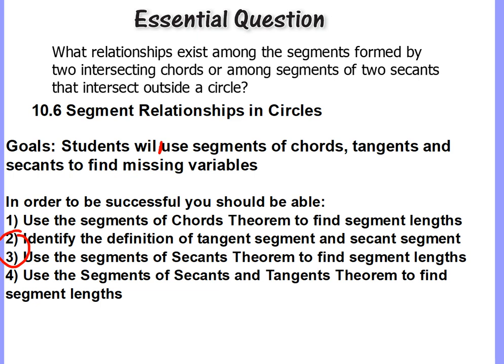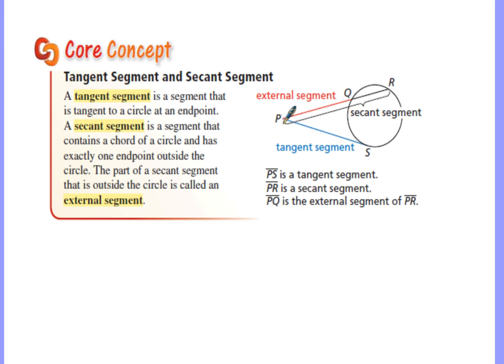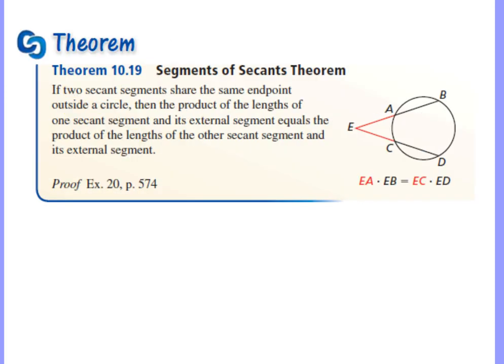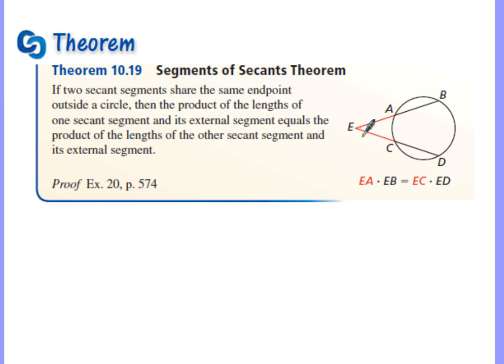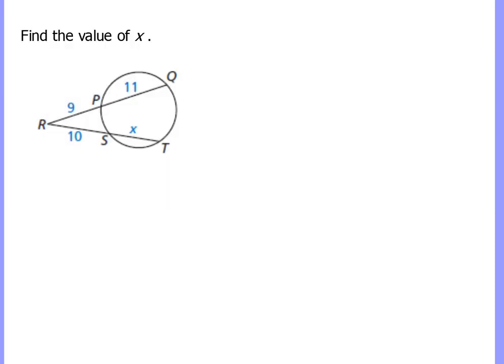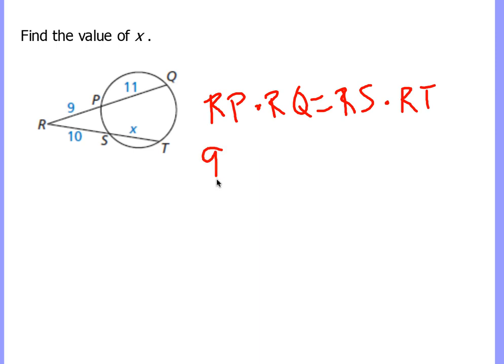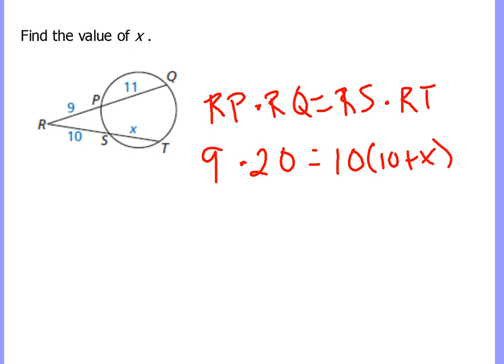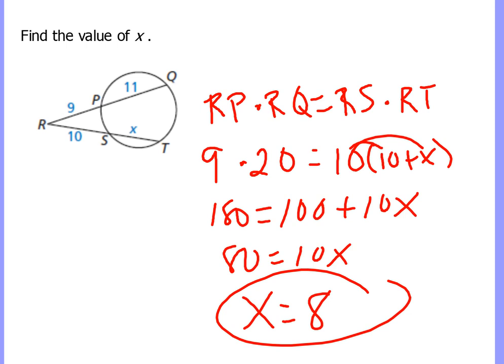Segments of Secants Theorem 10 6